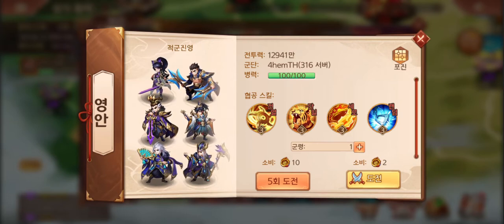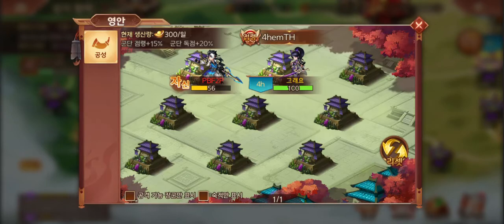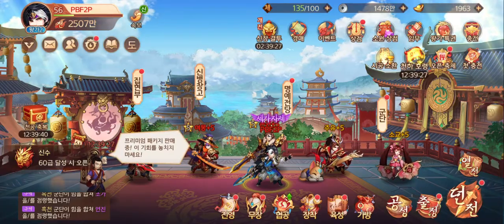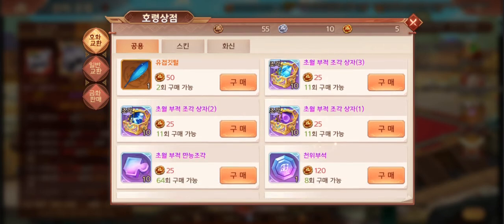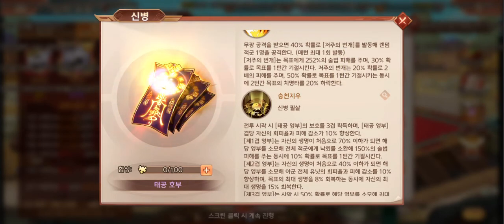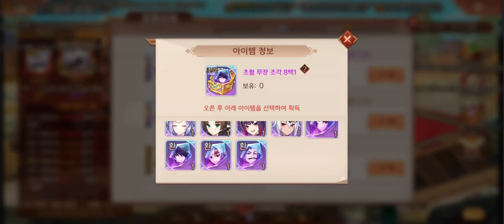Dynasty Scrolls - 10 days on Korean S316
Welcome back fellow Pushers I've been playing on the Korean S316 server for around 10 days and here's my thoughts!